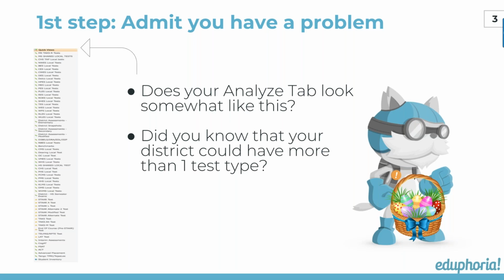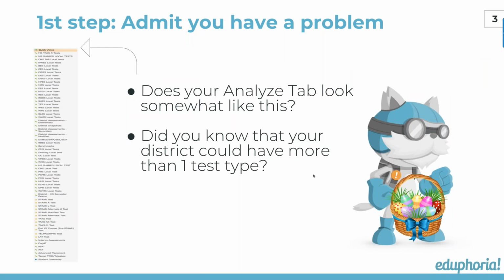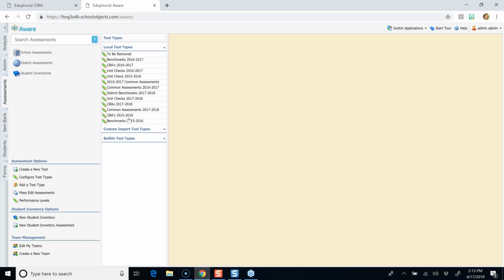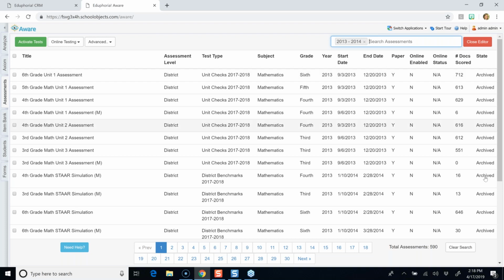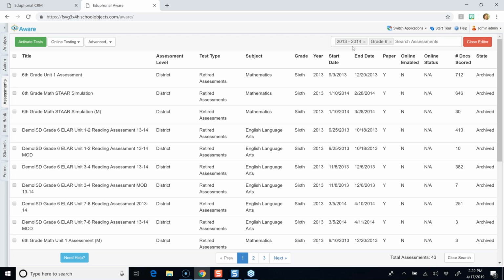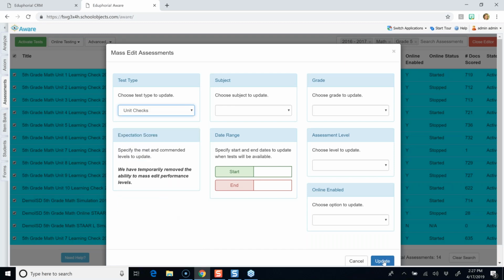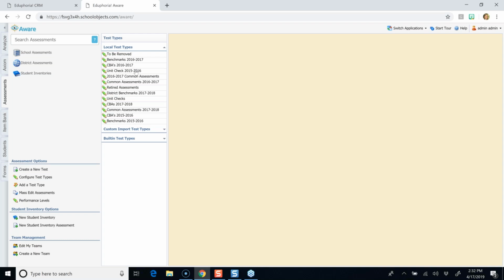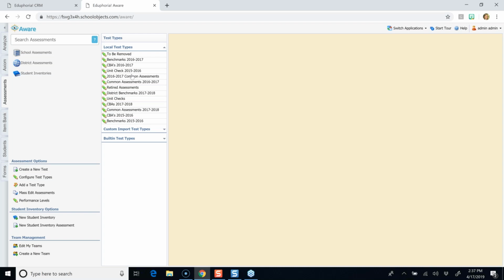Aware Test Type Spring Cleaning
Wednesday Webinar recorded April 17, 2019